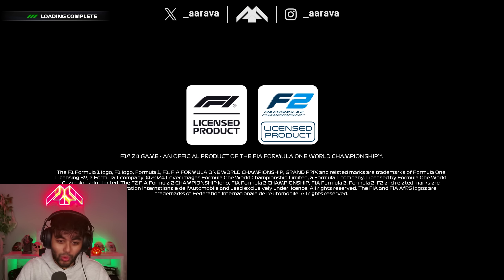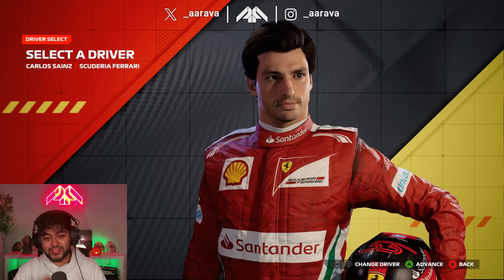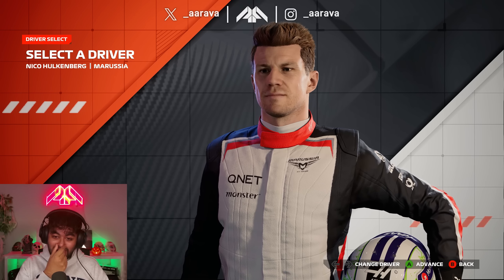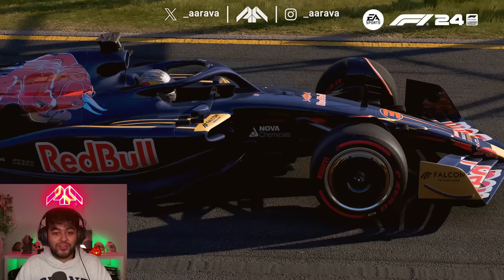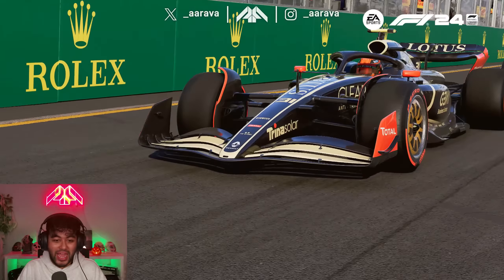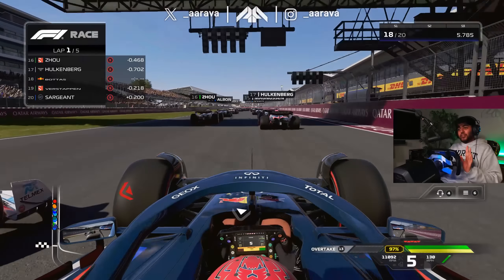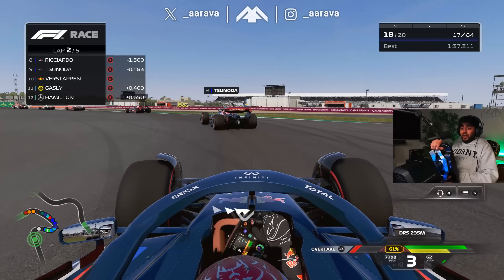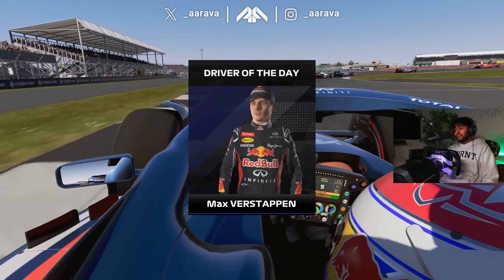This mod completely changes the Modern F1 Game...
Playing an INSANE F1 2012 Mod for the Modern F1 Game!
This overhauls all the visuals to time-warp us back to 2012!